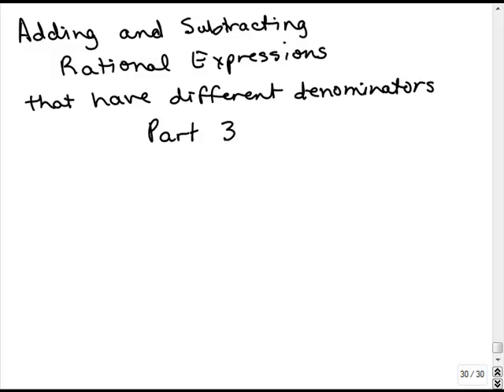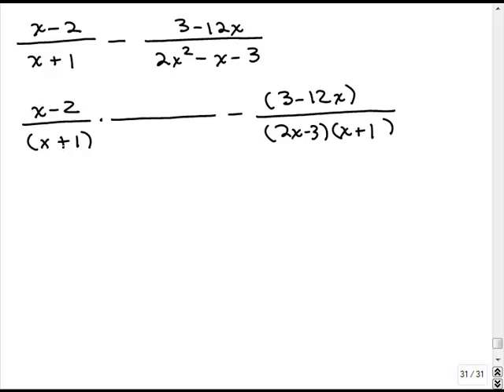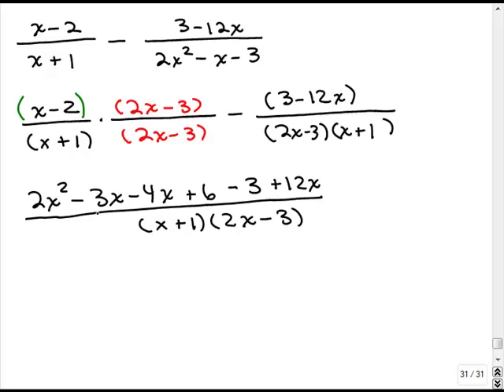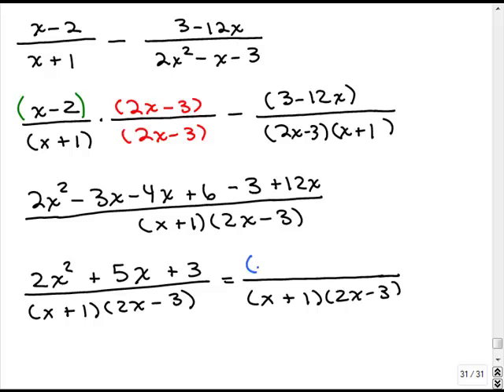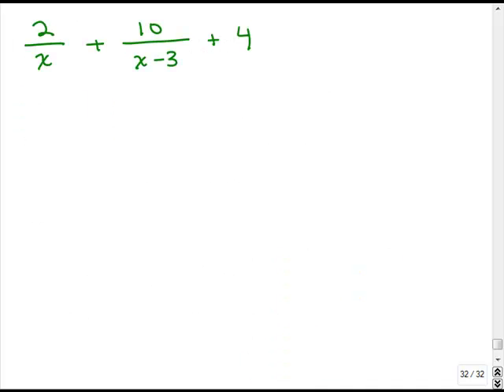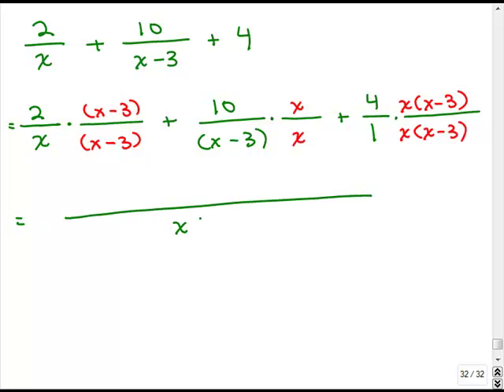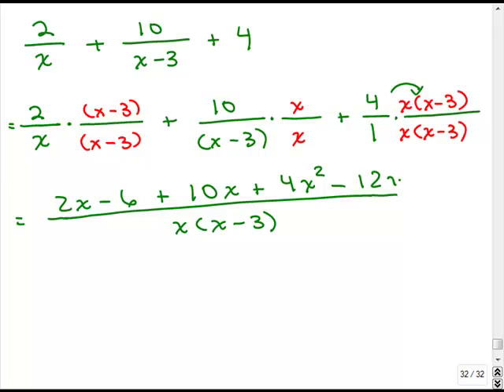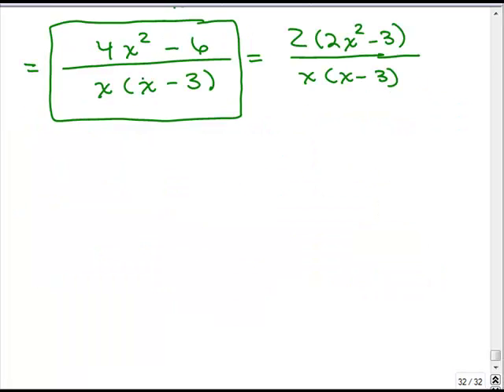Add rational expressions different denominators 3